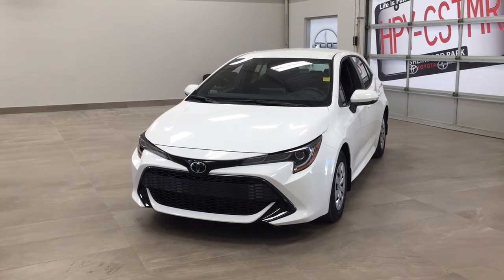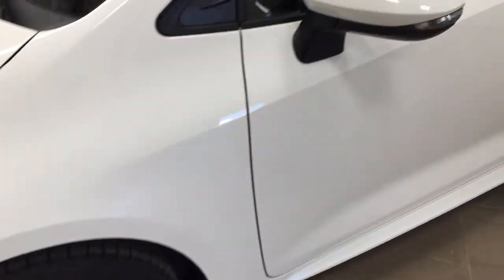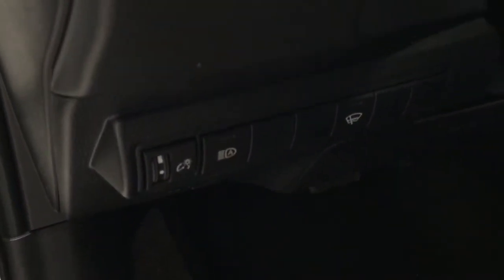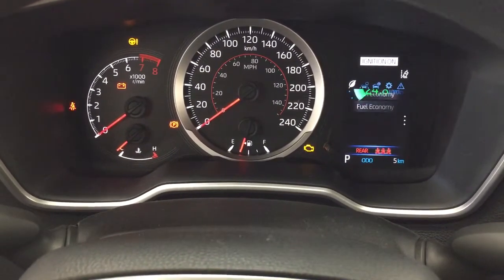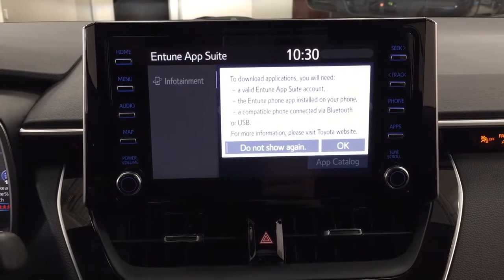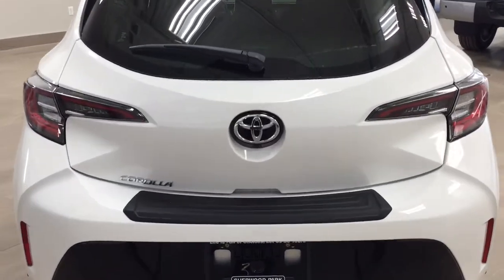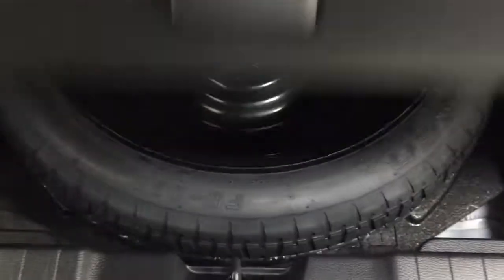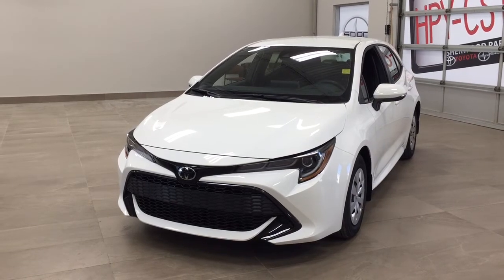2019 Toyota Corolla Hatchback Review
The all new Corolla Hatchback includes heated front seats, power locks, power windows and mirrors, back-up camera and so much more. Cash price advertised, financing and leasing available on approved credit. See dealer for details.

Features include:
- Back-Up Camera
- Bluetooth Connectivity

Located at 31 Automall Road in Sherwood Park, AB. Discounts advertised use Toyota cash rebates and are subject to Toyota rules and regulations. Some rebates may not be available depending on type of sale. Rebates may not be combined with finance options. Offers may change at any time without notice by manufacturer. Please see Dealer for details.